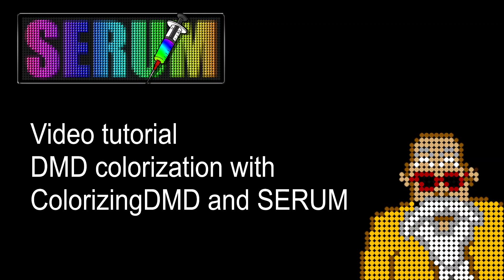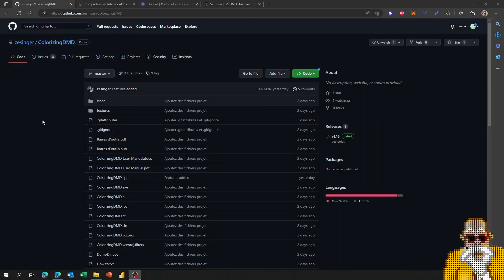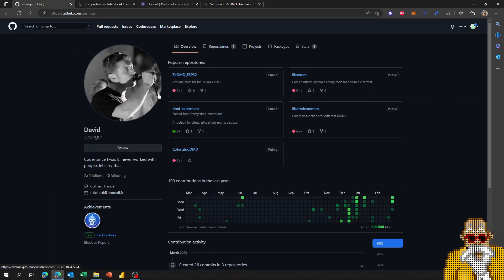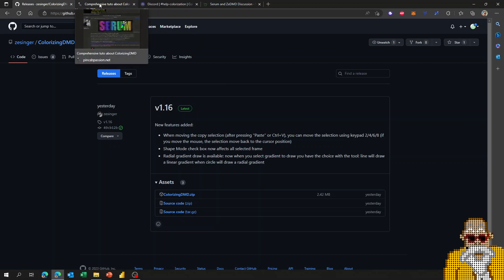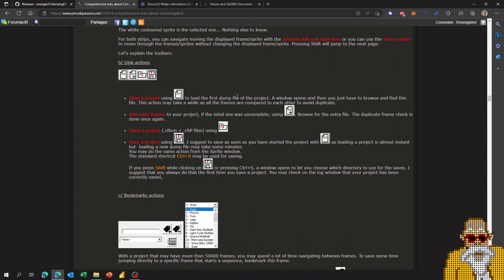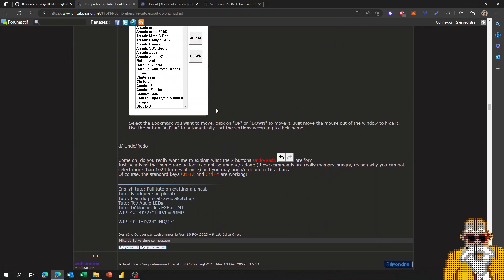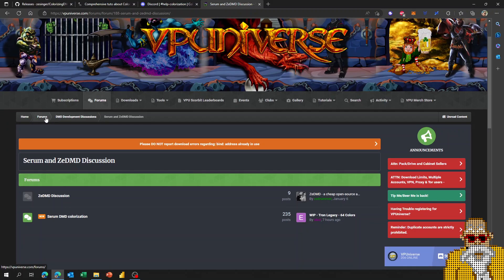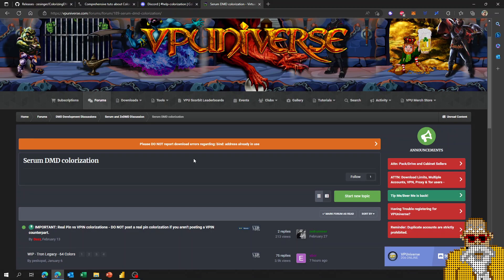Introduction to DMD colorization with SERUM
Video training for Colorizing DMD and the Serum format.

Want to get started with DMD colorization ? That's the right place to start with !
In this video series, we will cover the basic usage and some advanced tips for ColorizingDMD.